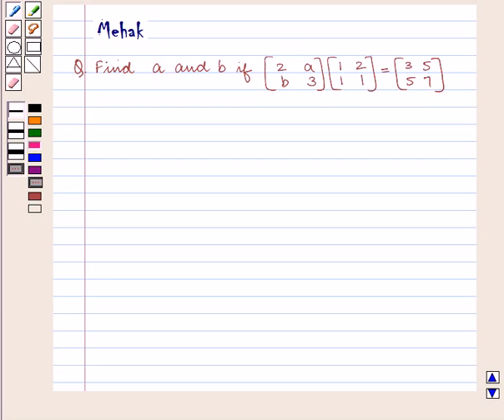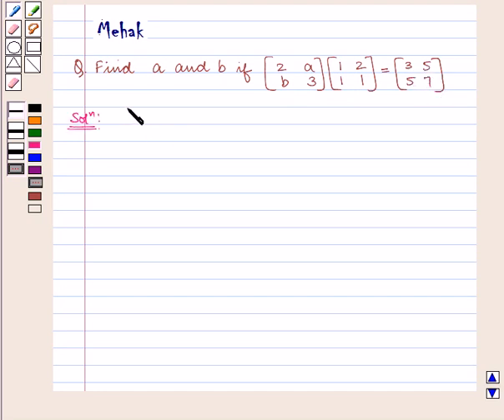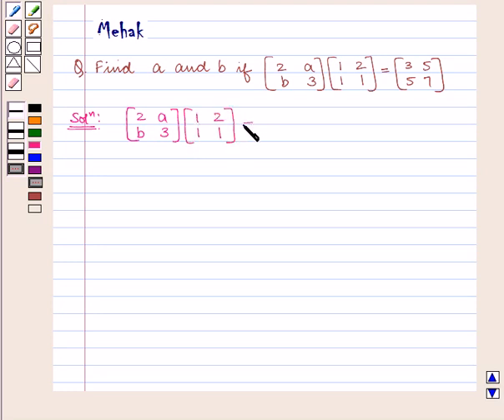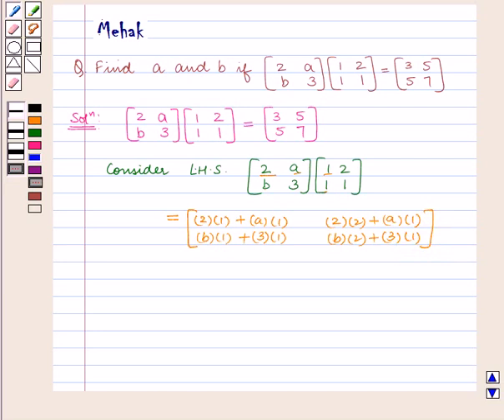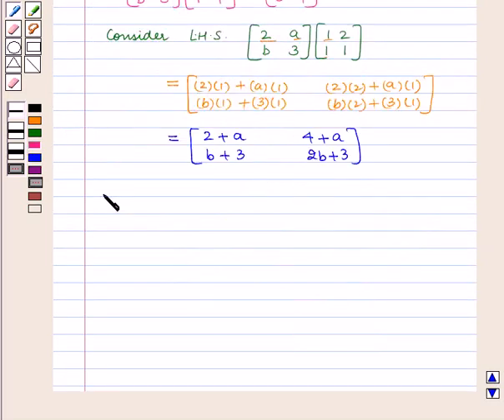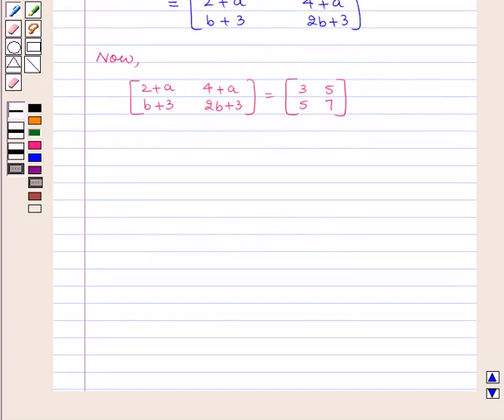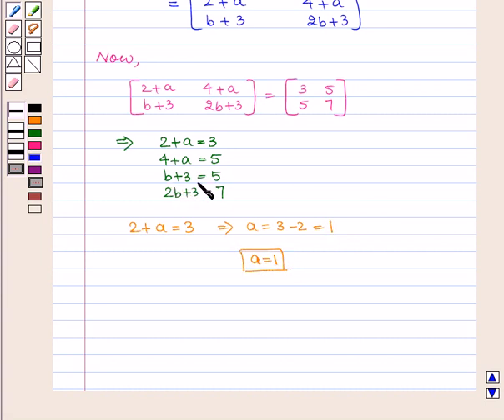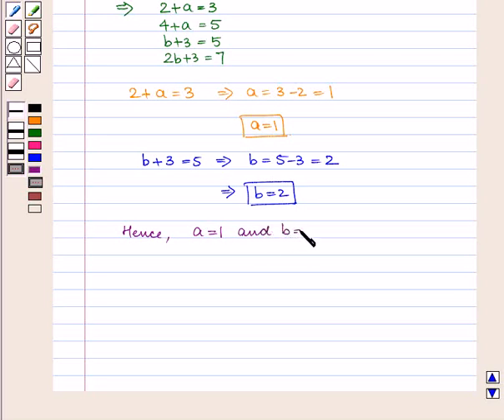Maths X ICSE 10 SE14